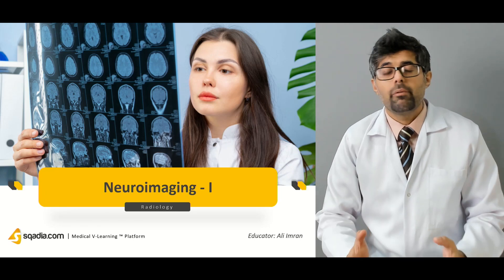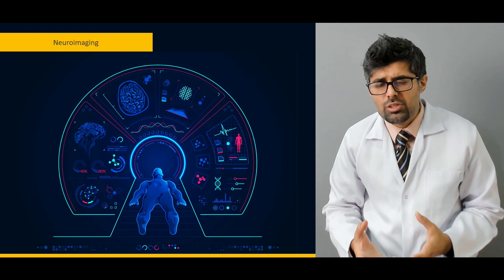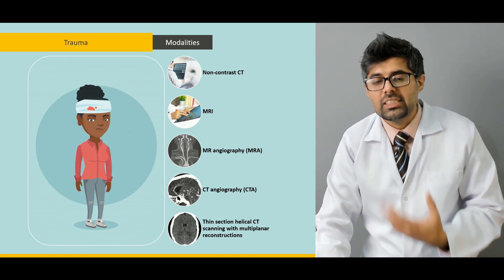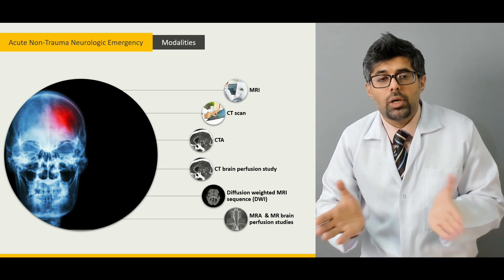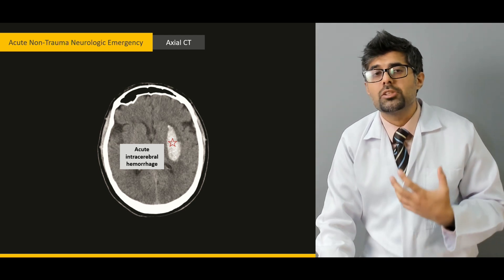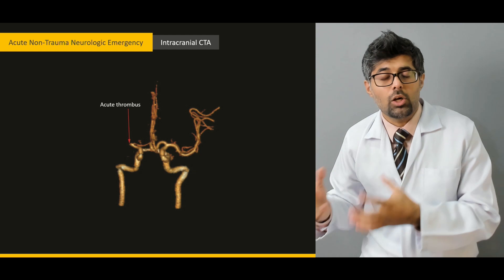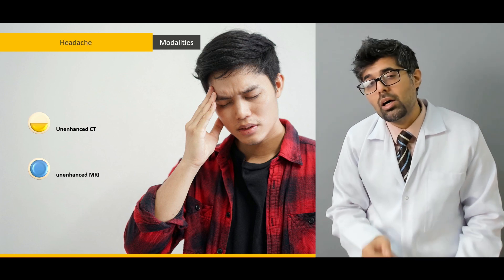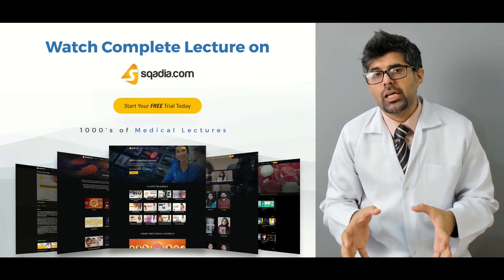Neuroimaging Lecture I: Essential Online Radiology Course for Medical Students | TRAILER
Discover the foundational concepts of Neuroimaging in this comprehensive lecture. This V-Learning™ session covers the neuroradiology anatomy of various abnormalities, including trauma, acute non-trauma neurologic emergencies, and headaches. The learning experience is enriched with detailed information about the techniques used for these radiology cases.

▬ 🔍 Understanding Neuroimaging: Key Techniques and Diagnoses
👉 1. Trauma Imaging 🧠 Neuroimaging helps analyze the healthy and diseased anatomy and function of the Central Nervous System. Trauma due to a blow or fall can lead to loss of consciousness and brain injuries. This lecture explains:

🟢 Axial CT: Highlights epidural hematoma and acute subdural hematoma 📉
🟢 Infant Radiology: Fontanelle and cephalhematoma with a densely calcified rim in infants 🍼

👉 2. Acute Non-Trauma Neurologic Emergencies 🚑 This section focuses on emergencies such as stroke and hemorrhage. Key imaging techniques include:

🔵 Axial T2 MRI 🧲
🔵 Intracranial CTA 📊

These techniques provide information about uncal herniation, hyperdense MCA, and acute thrombus.

👉 3. Headache Imaging 💥 Headaches can indicate brain tumors or abscesses. The preferred imaging modalities for headaches are:

🔴 Unenhanced CT 🩻
🔴 Unenhanced MRI 🧲

Special focus is given to pediatric patients with chronic headaches, highlighting obstructive hydrocephalus. Detailed explanations are provided for chronic headaches with meningeal irritation and headaches in pregnant patients.

👉 4. Unilateral Headaches 🌟 Learn about the neuroradiology anatomy of migraines and cluster headaches.

 ▬ Key Points Covered:

🟤 Neuroradiology anatomy for various disorders
🟤 Detailed imaging techniques for accurate diagnosis
🟤 Interpretation of advanced radiologic techniques

For more in-depth learning, visit sqadia.comto access this lecture and many other free medical lectures that make complex radiological concepts easier to understand. 🌟🎓🌐